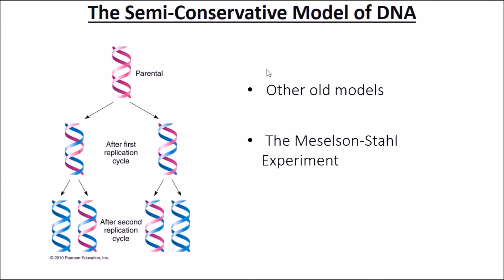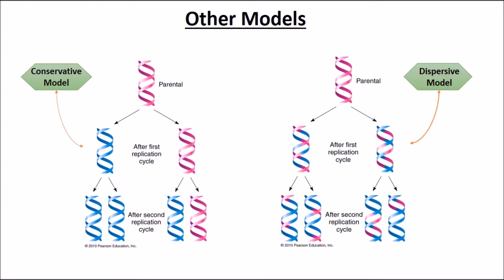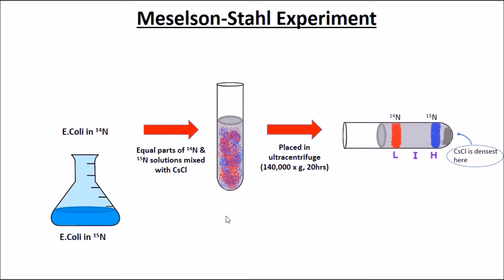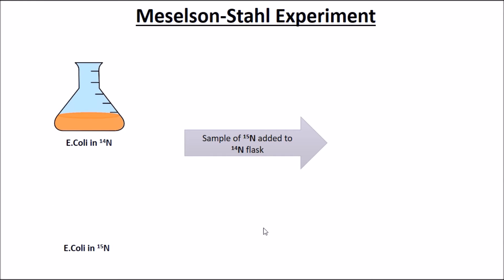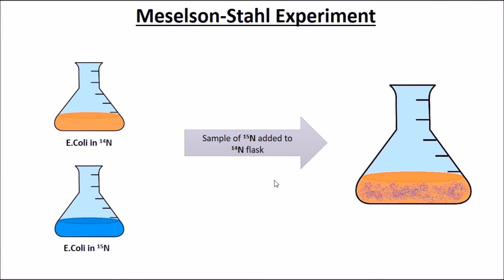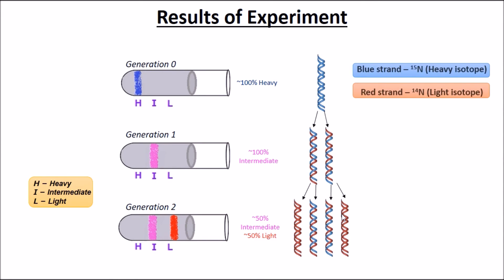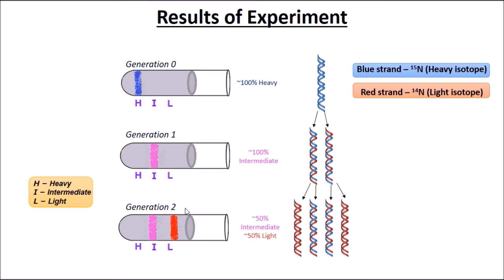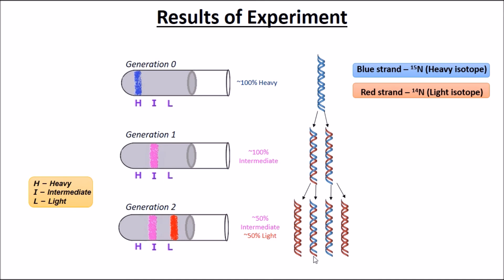Semi-Conservative Model of DNA (Meselson-Stahl experiment)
Animated ver